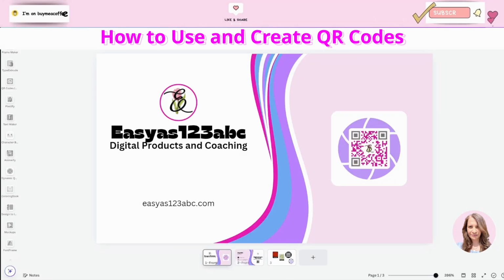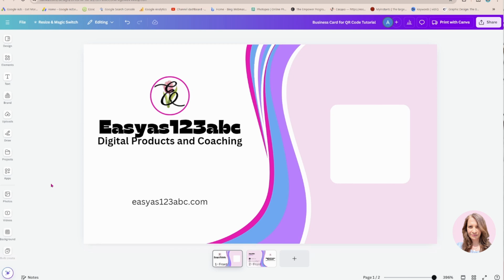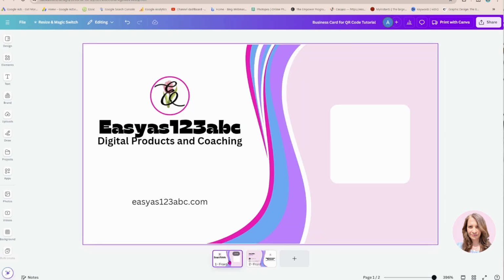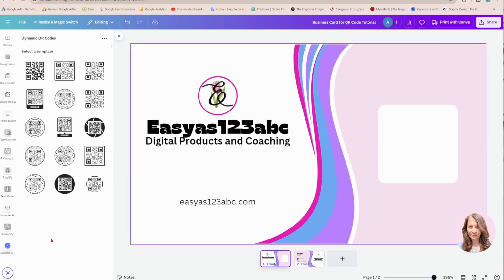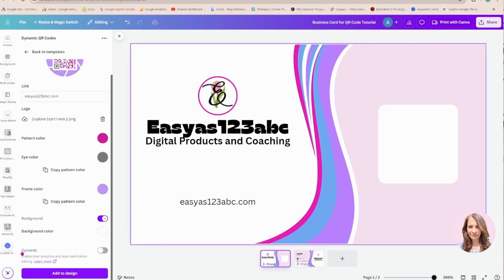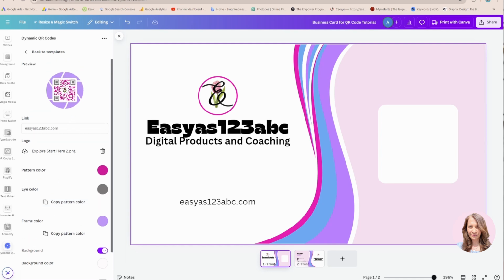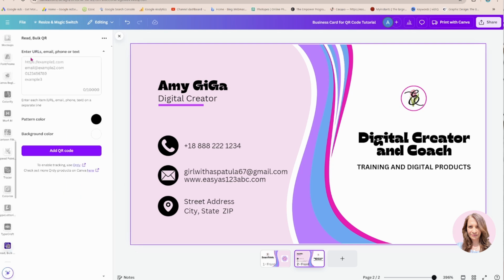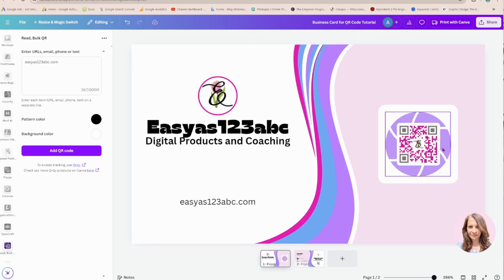Generate QR codes in Canva for business cards and flyers. Link QR Code to phone numbers, and website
In this video learn how to create QR Codes in Canva that link to websites, phone numbers, files or email addresses. Learn Canva tips and tricks as we move along to create a QR Code in Canva for a business card. This video is great for Canva Beginners, Real Estate Agents, Entrepreneurs and social media marketers.

- how to use QR Codes in Canva
- what QR codes do
- review different ways to create QR codes in Canva
- review and learn how to use different QR Code Creator apps

Follow along with me using the QR Code apps in Canva.